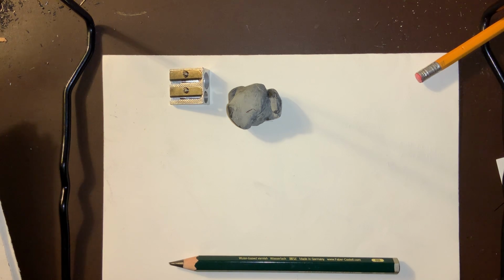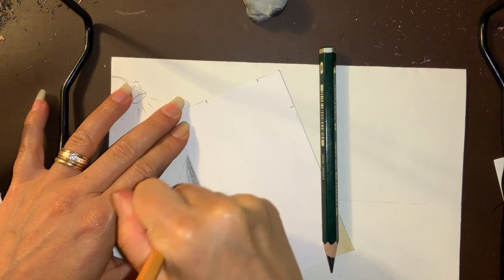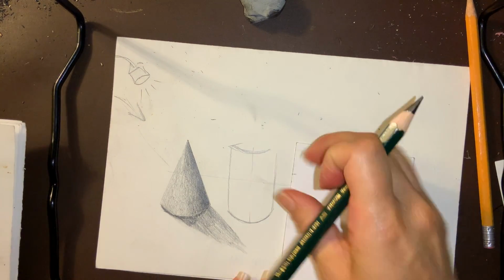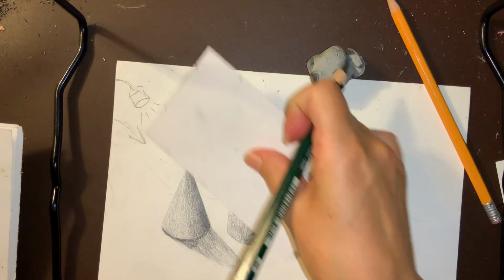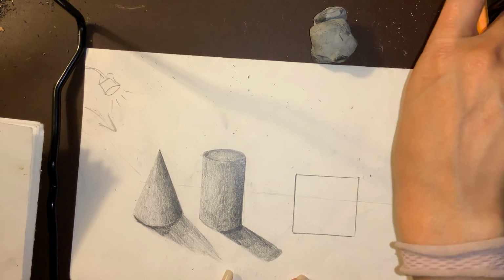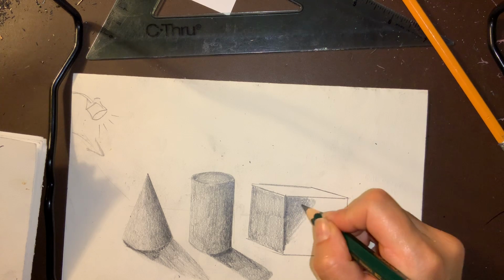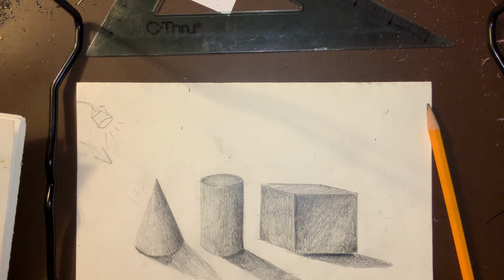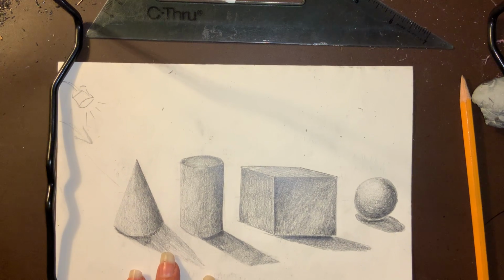Art 1 Basic Forms warm up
Practice shading basic forms using graphite. Tips and create cone, cylinder, cube and sphere.